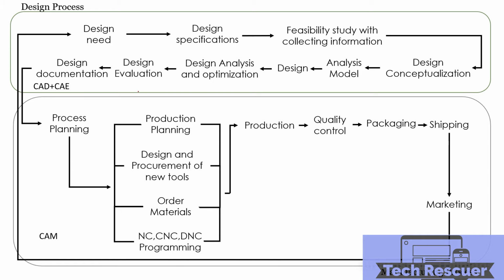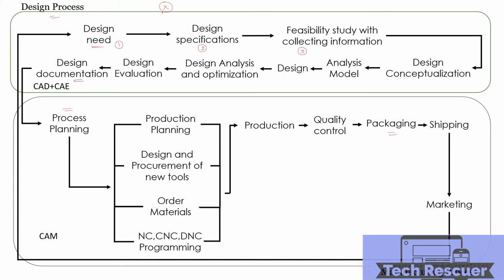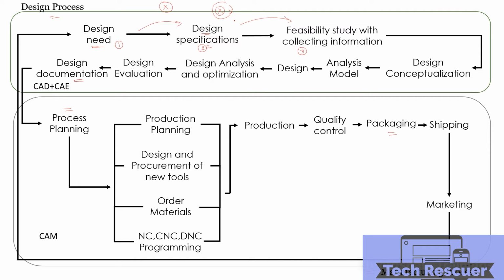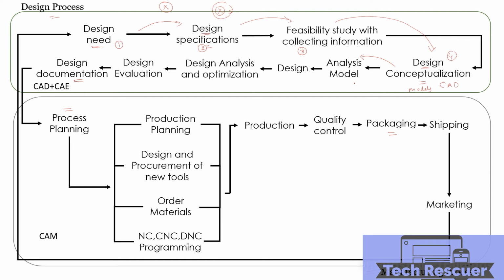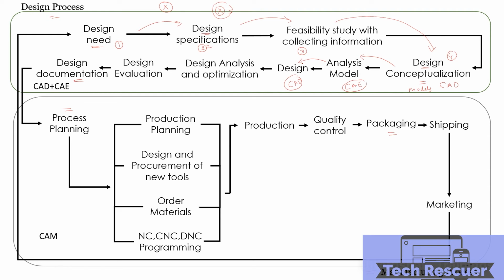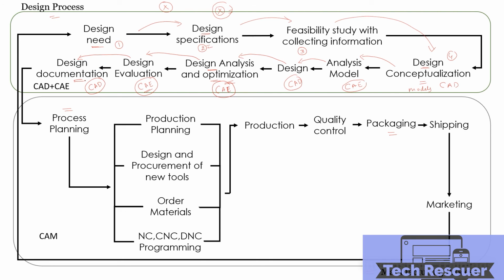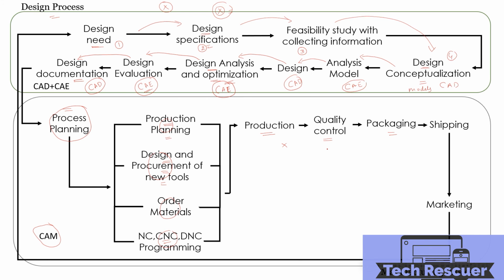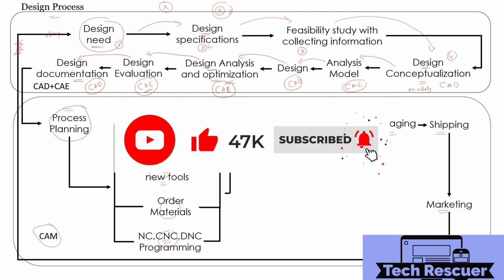ANSYS MASTER COURCE-Beginner to Expert | Learn ANYSYS Workbench | Complete tutorial-2021🔥-module 1.1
this an extensive course with 4 modules.
ANSYS MASTER COURCE-Beginner to Expert | Learn ANYSYS Workbench | full course - with project 🔥

module 1-introduction to finite element analysis(FEA)
lecture 1- Industrial Design Cycle
lecture 2- Ways to solve engineering problem?
lecture 3- Different types of Numerical Techniques to solve Engineering Problems